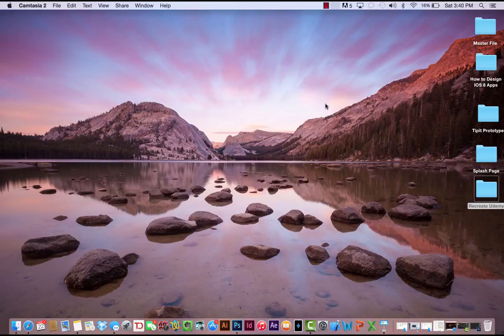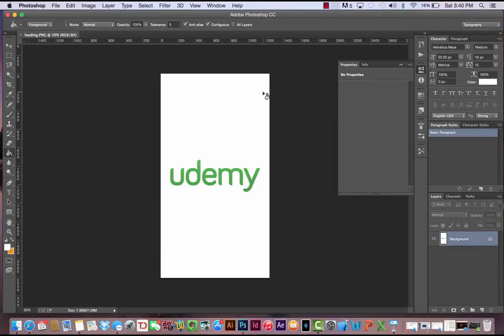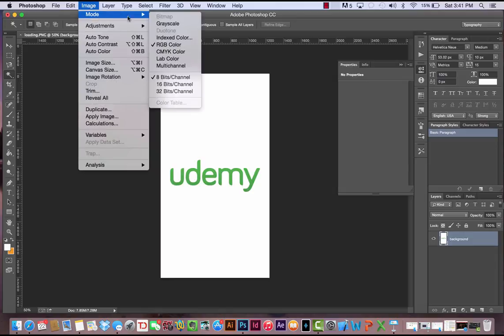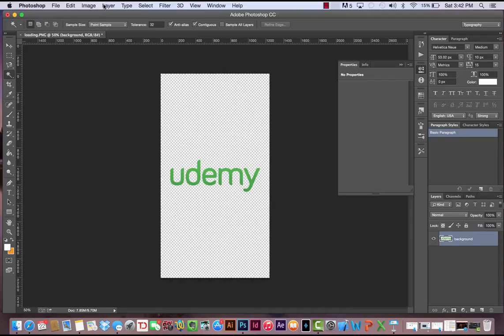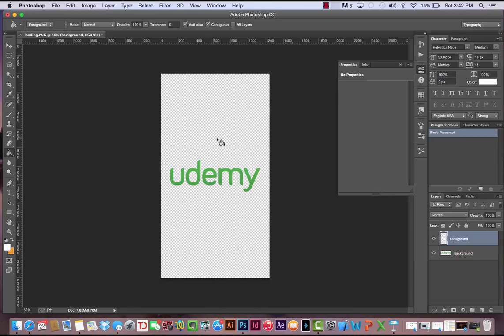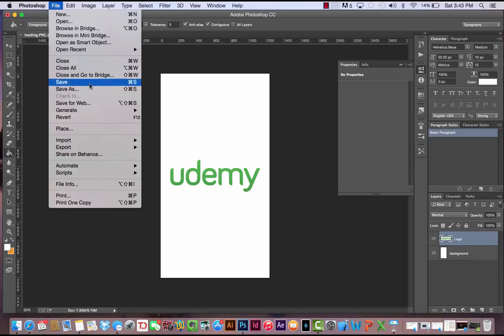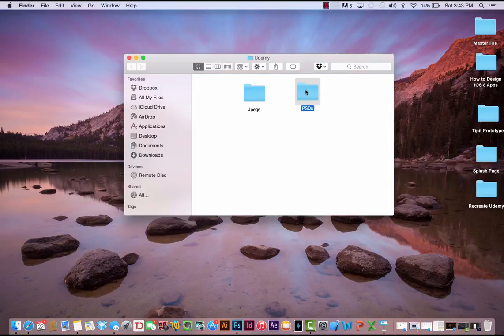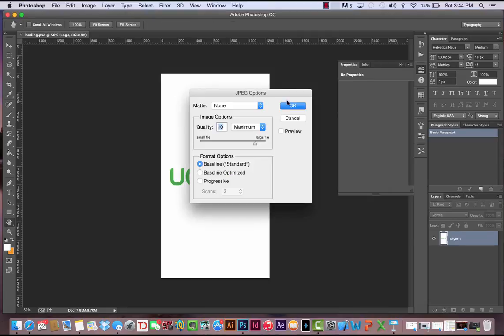12 Screen 1 Loading